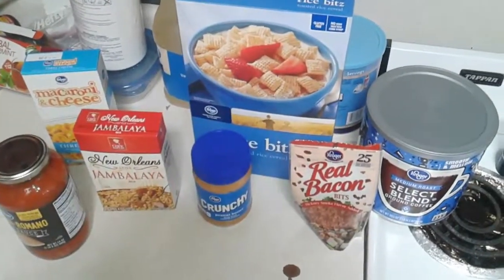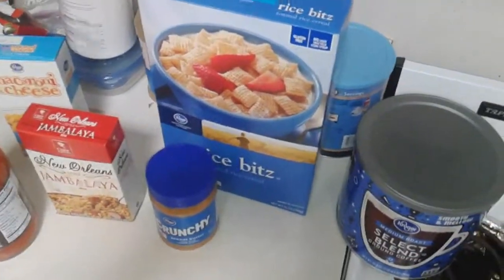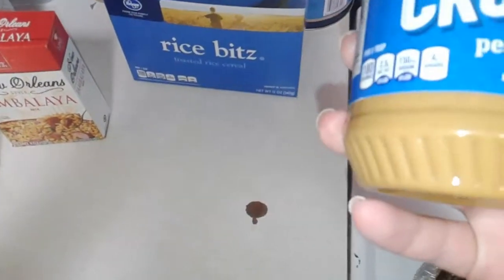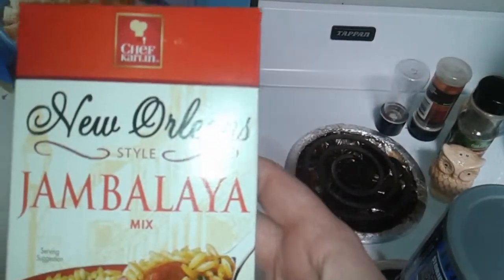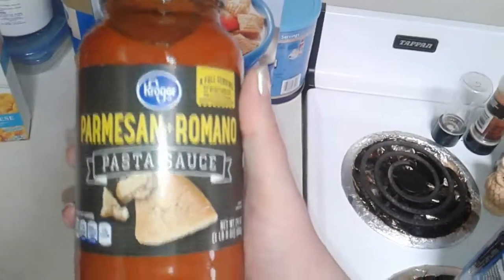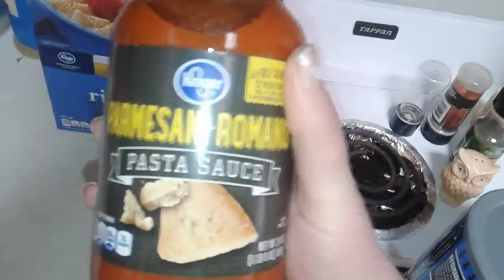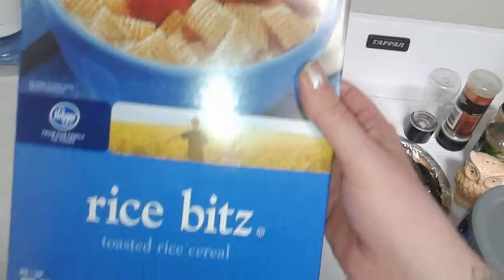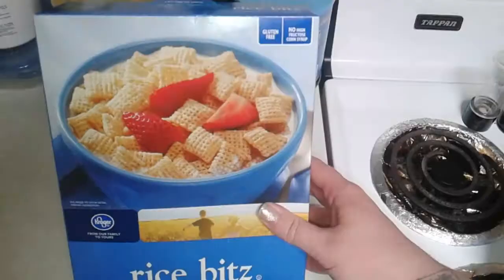Store Brand Alternatives to Name Brand:Gourmet On A Budget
Some of the best store brands, from Kroger to Dollar Tree. Save money.My picks for store brand products that are as good or better than name brands.
This channel is all about doing things on a budget. From cooking, to shopping and makeup, this channel gives you tips on living well within a budget.